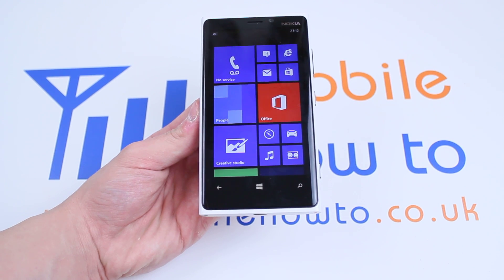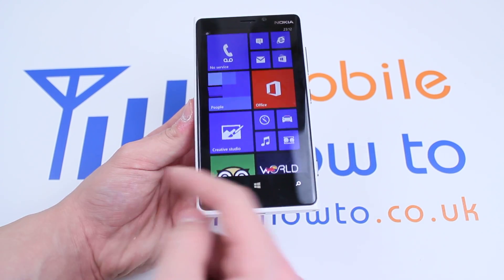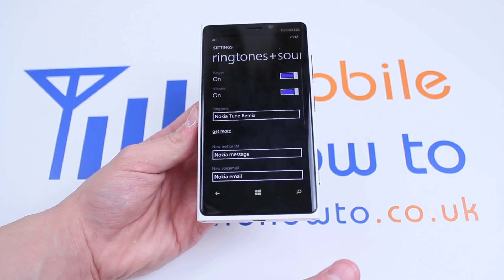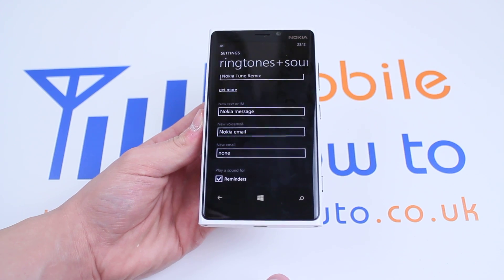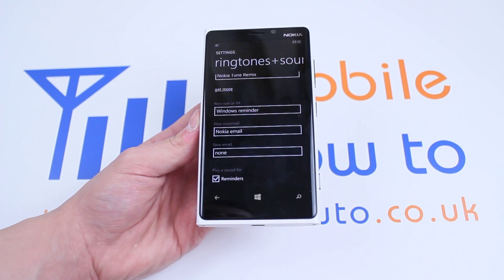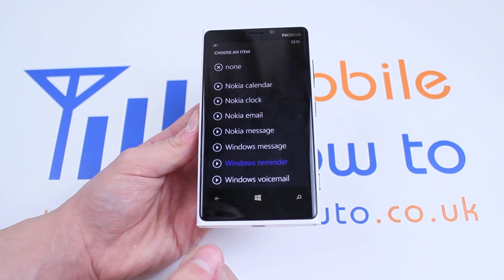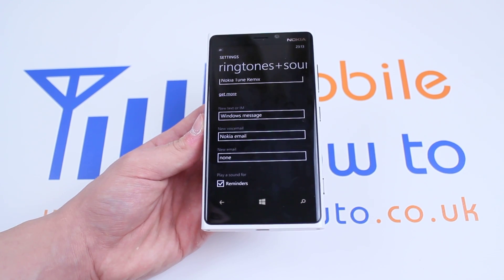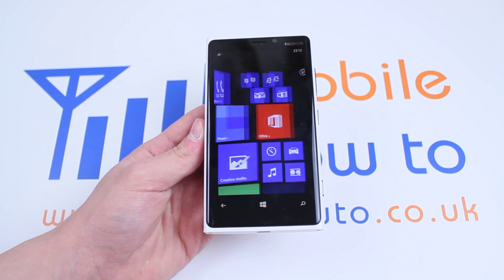How to change message/text ringtone - Windows Phone 8/Nokia Lumia 920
A video how to, tutorial, guide on changing the text message tone in Windows Phone 8 on the Nokia Lumia 920.